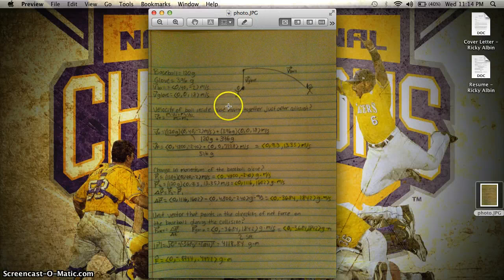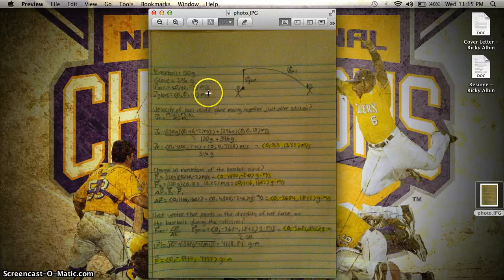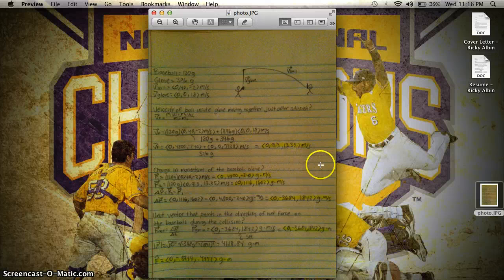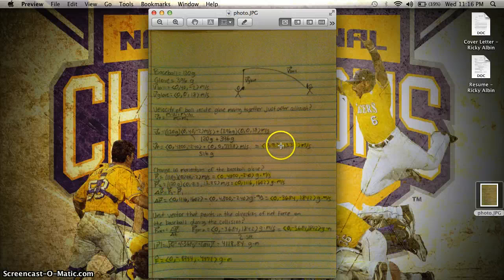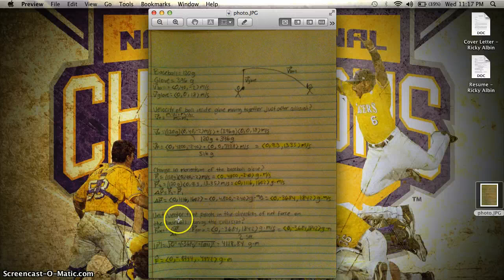Standard #3 - Reassesment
An interesting problem on the physics of baseball.